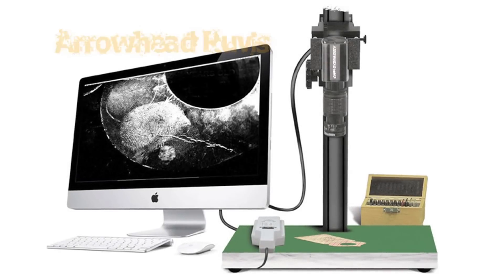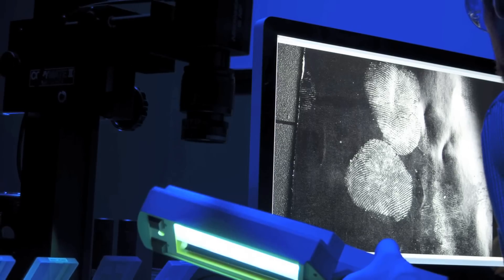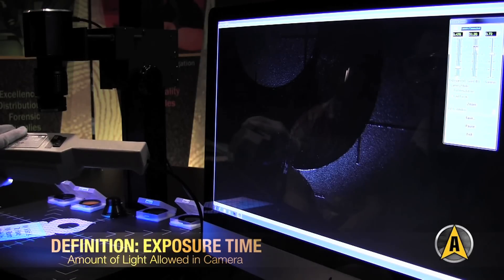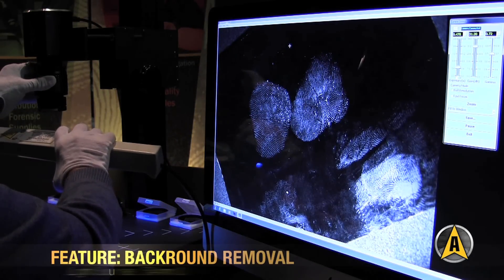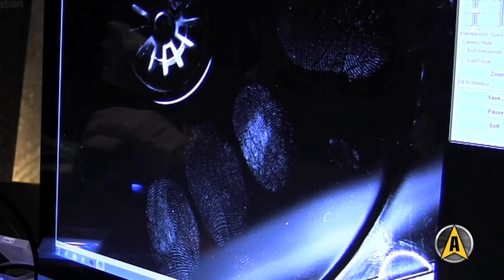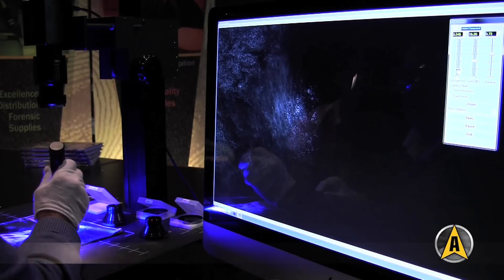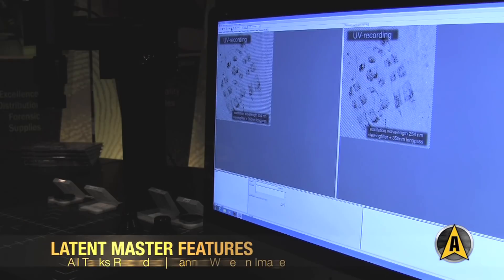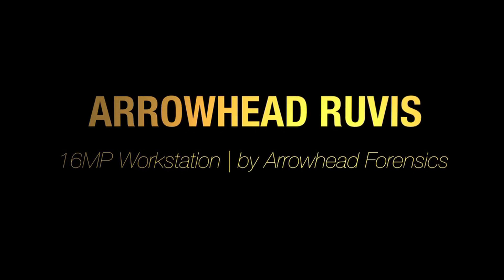CrimeCam FSIS | by Arrowhead Forensics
The new CrimeCam Full Spectrum Imaging System (FSIS)  is the most advanced electronic latent fingerprint workstation in the world. This system features a 16MP Digital full spectrum camera with sensitivity from the deep UV, through the Visible and into the real IR spectrum. With over 16 megapixels of resolution and sensitivity from 254nm to 1100nm, the 16MP can easily capture a full handprint at 1000 PPI (pixels per inch) resolution. No more looking for a latent fingerprint with a handheld RUVIS and then blindly photographing the evidence with a UV film camera in order to get a high resolution image. The CrimeCam will digitally capture a high resolution UV image electronically and display it in real time. Finally, what you see is what you get, and you can actually have the same resolution in the UV spectrum as you'd have with a UV film camera - true HD quality.